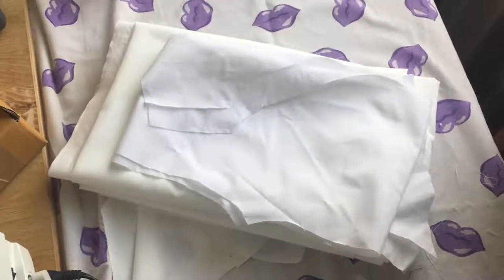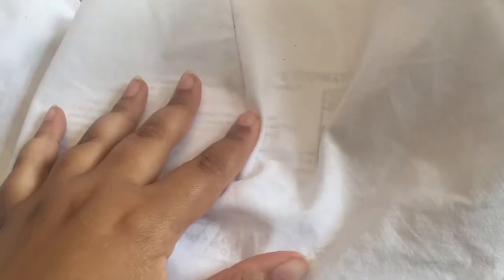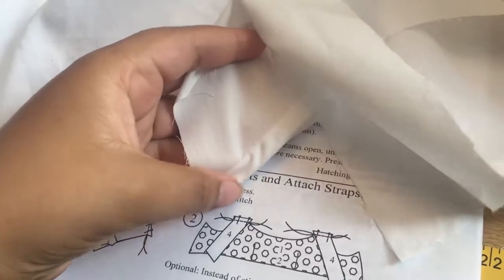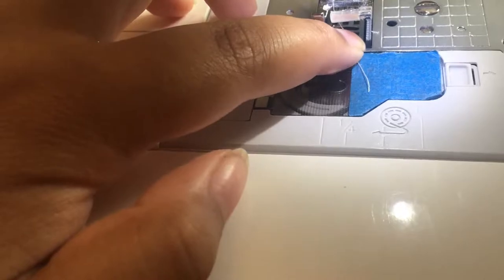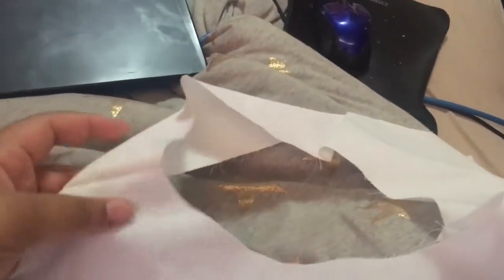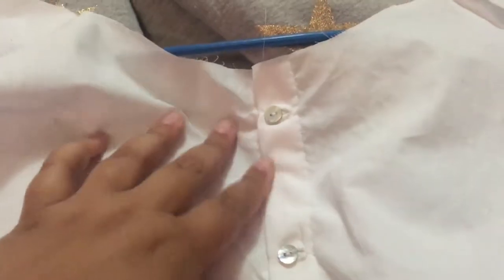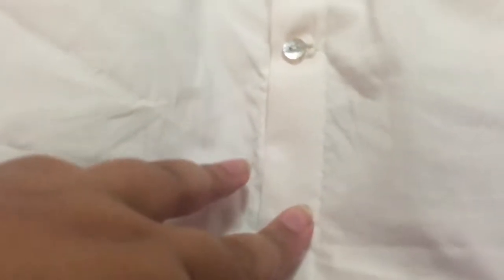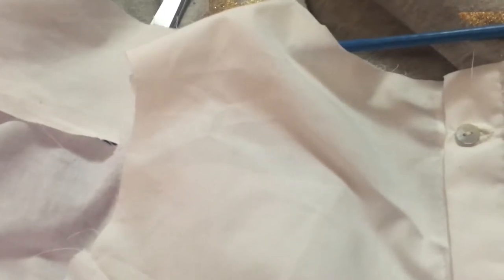Regency Vlog Part 3: The Petticoat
More awkwardly shoving fabric under my boobs in this one XD the boobes are important in the regency.

Anywho, sorry for the late uploads. I'm hoping to get a more consistent schedule, starting with uploading all the vlogs I made about this project back in June/July of 2018.